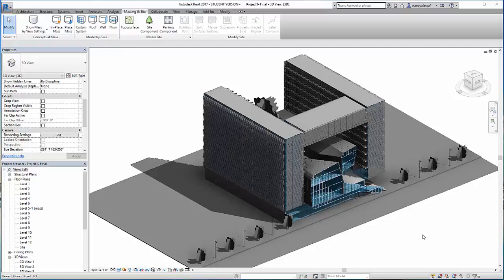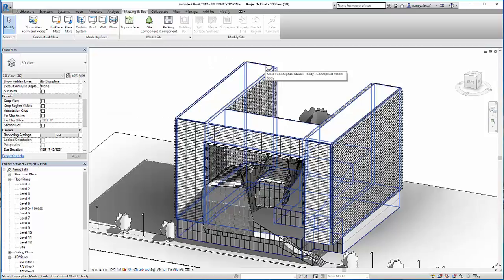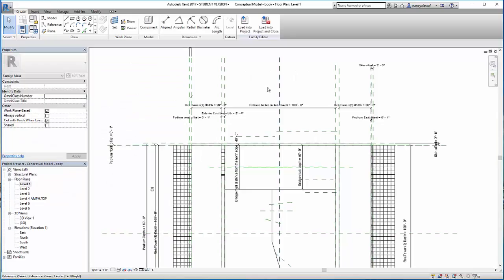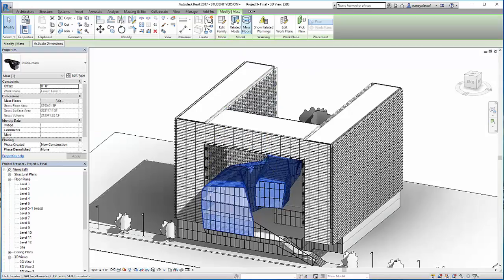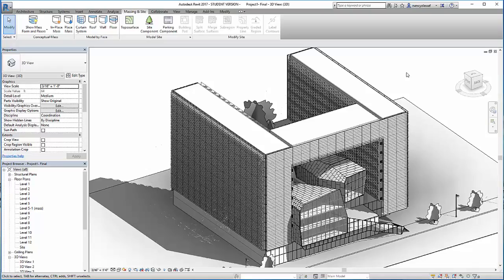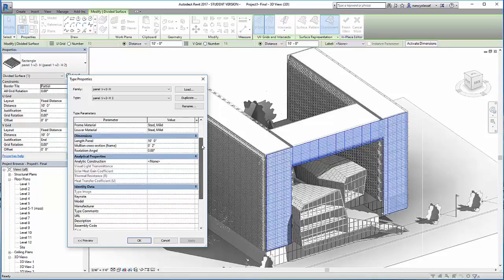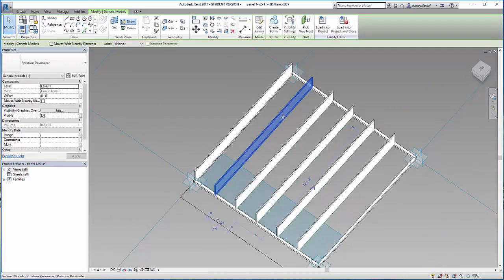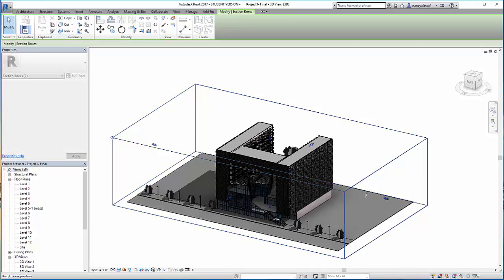BIM-based Parametric Model: Emerson College Los Angeles (ELA) by Morphosis